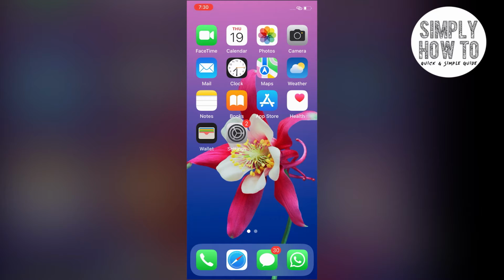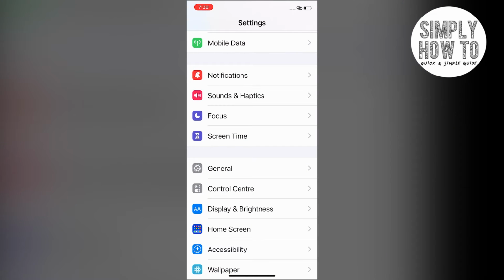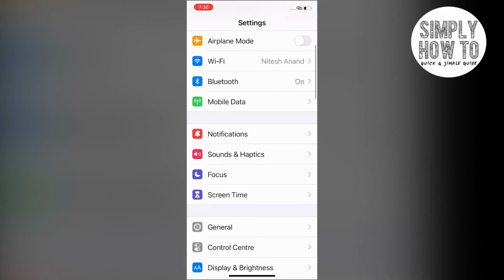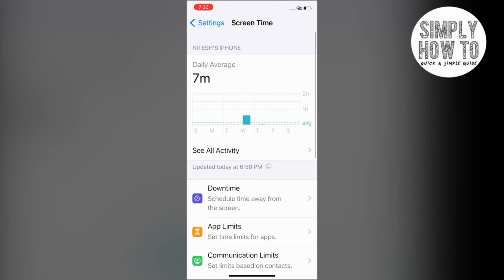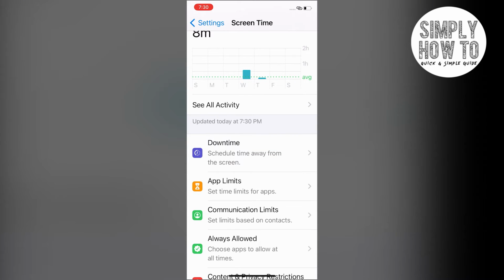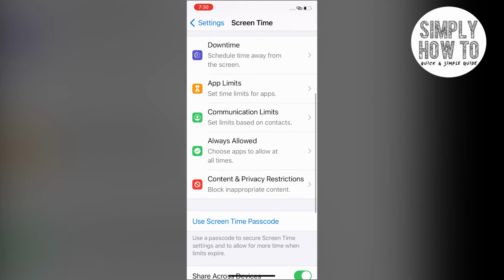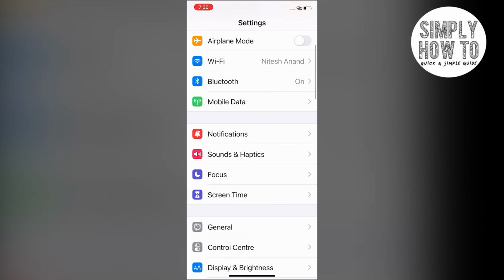How to Turn OFF Screen Time On iPhone 2022